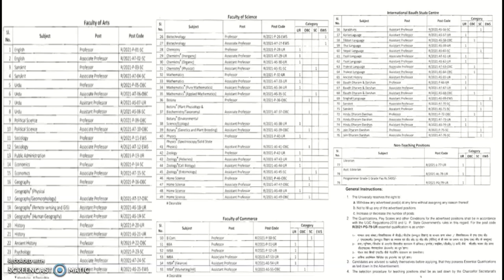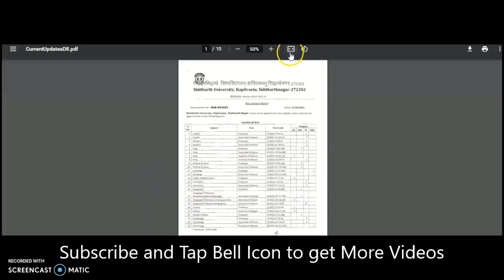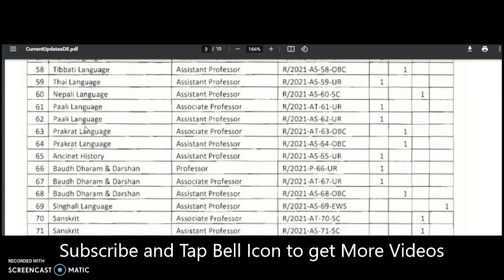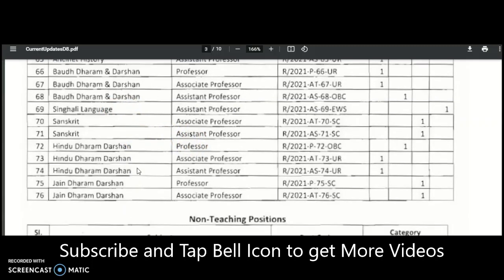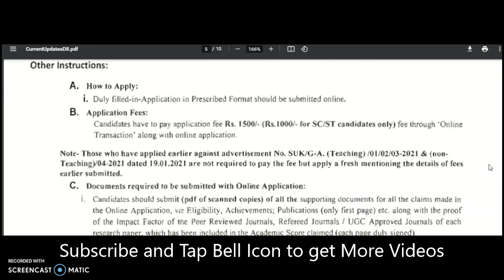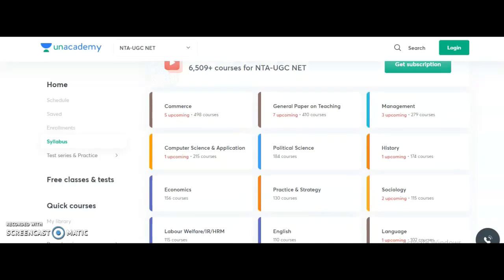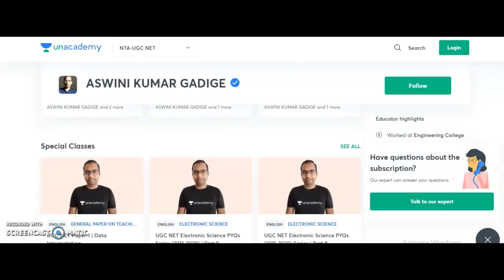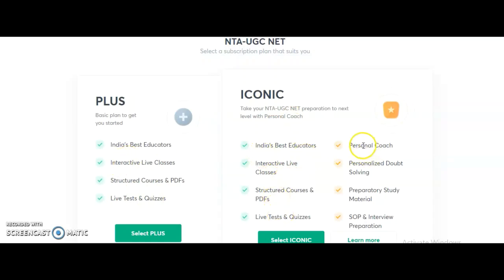Permanent Assistant Professor Vacancies in State University | Apply From any State | UGC Pay Scale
972 Lecturer Vacancies in Aided Colleges | Only PG | UGC NET/PhD Not Required | Up to Rs 1,42,400 pm